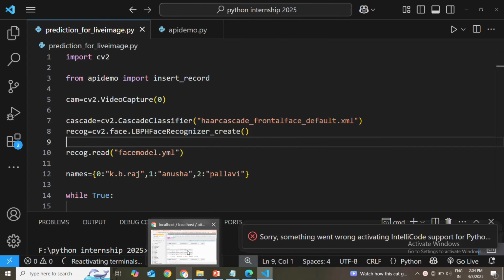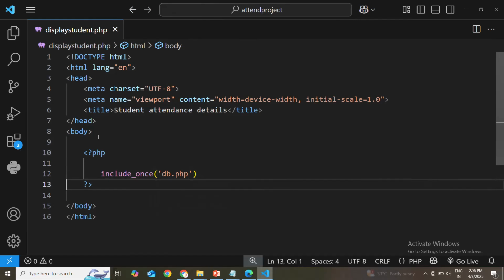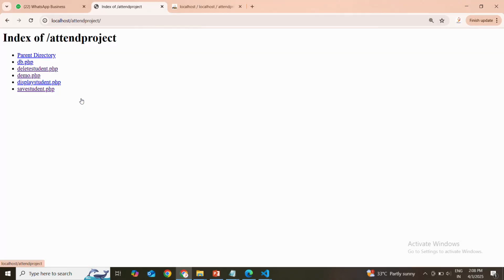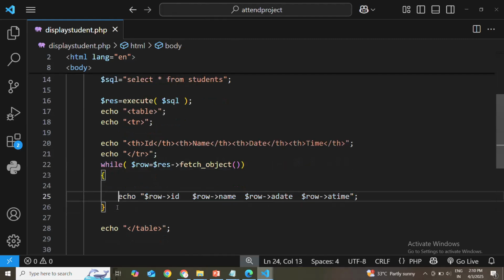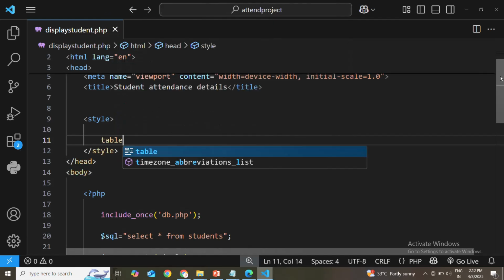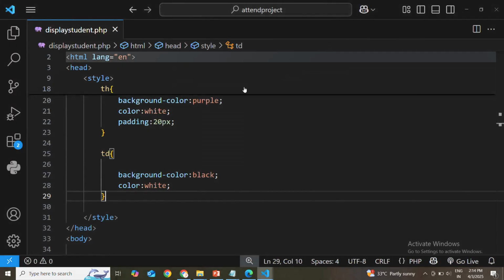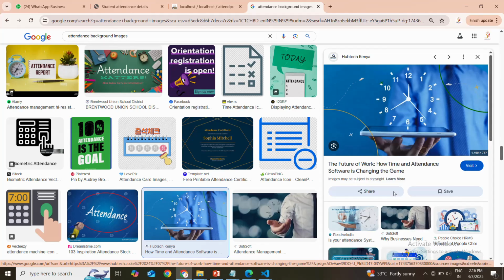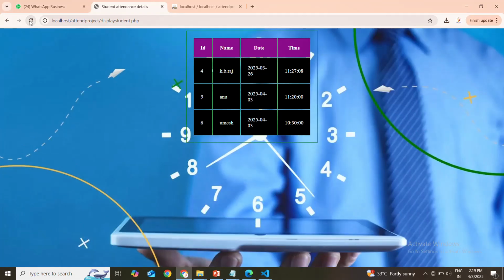How to Display MySQL Table Records on Frontend Using PHP | Beginner’s Guide | Internship day 23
🚀 Learn how to fetch and display MySQL database records using PHP! 🚀

In this tutorial, I will guide you step by step on how to connect PHP with MySQL, fetch data from a database table, and display it on a webpage. This is an essential skill for beginners who want to build dynamic web applications.

🔹 What you'll learn in this video:
✅ Connecting PHP with MySQL Database
✅ Writing SQL queries to fetch records
✅ Displaying records in a responsive HTML table
✅ Handling database connections securely